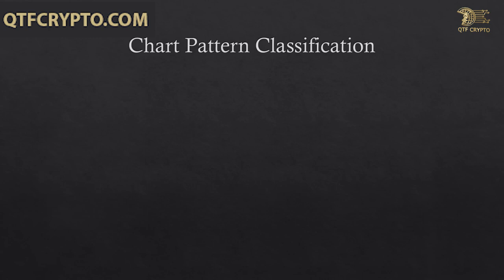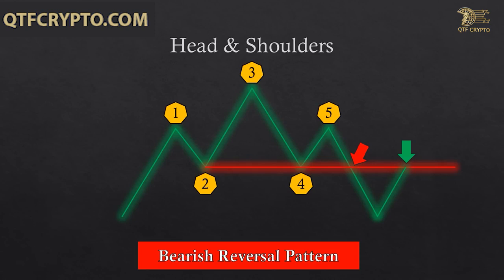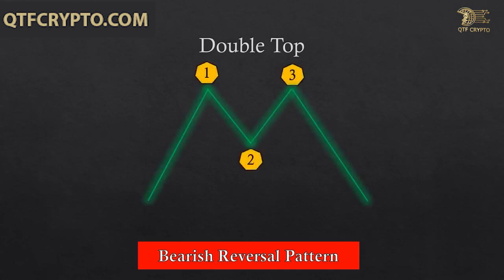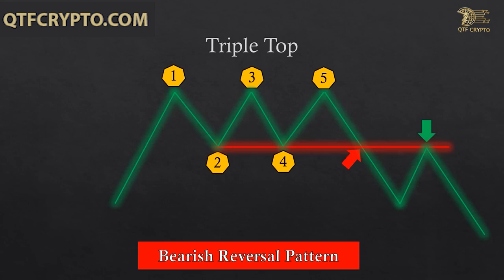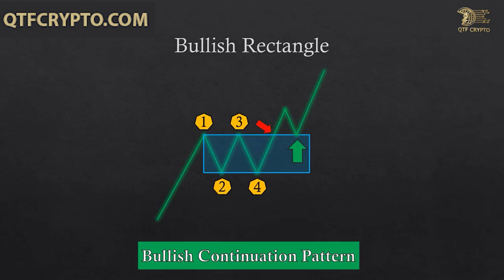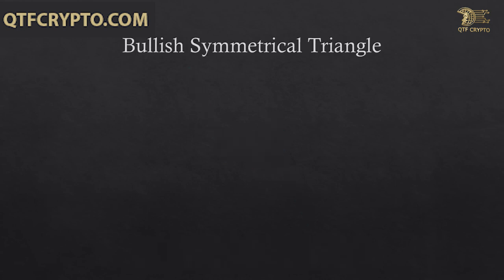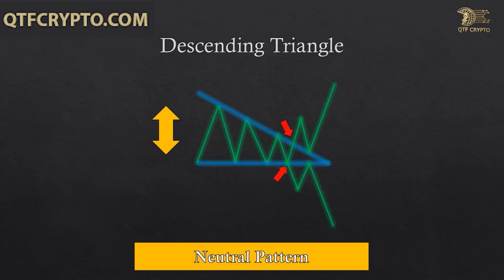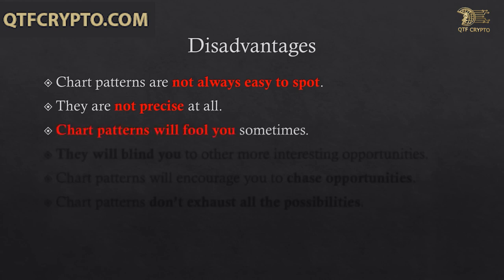Beginner's Guide to CHART PATTERNS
An informational video is a video that provides information about a specific product, service, or topic.